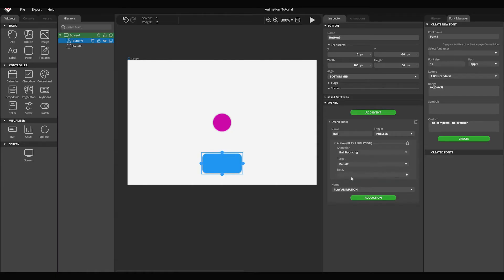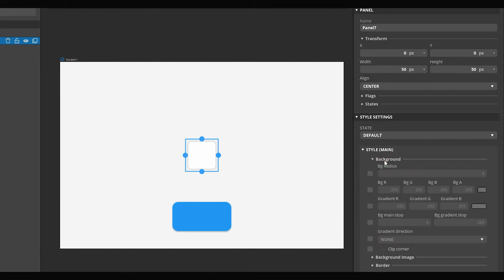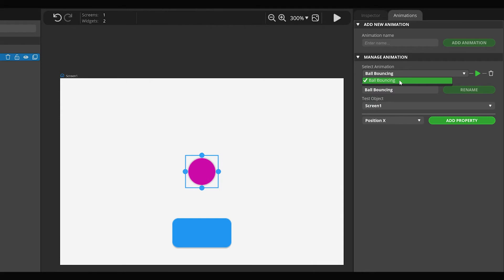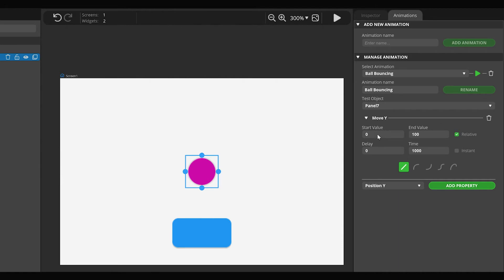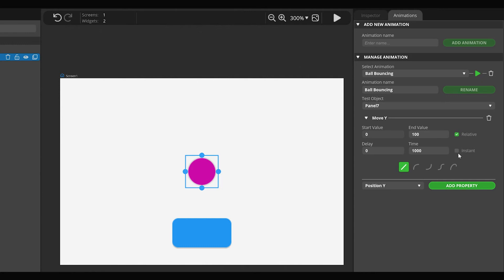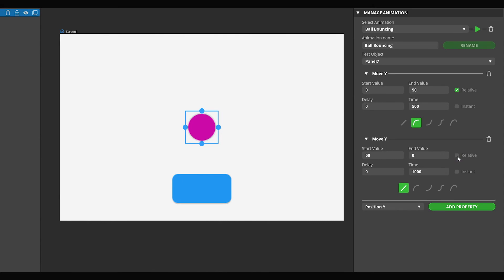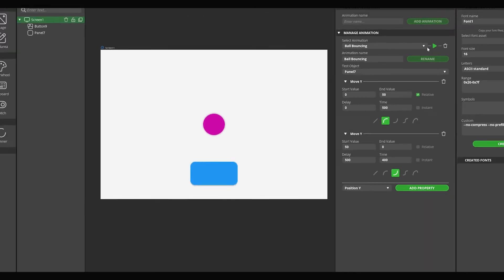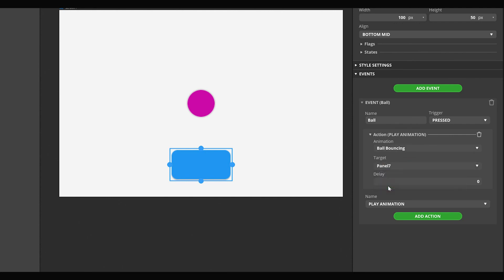Animations | Basics Tutorial #5 | SquareLine Studio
Create a bouncing ball animation and play it on button press.